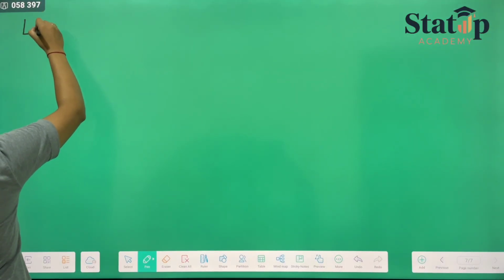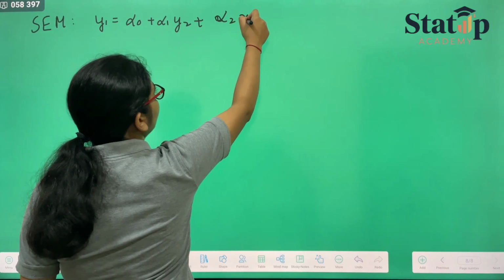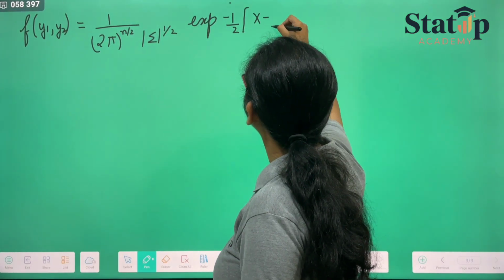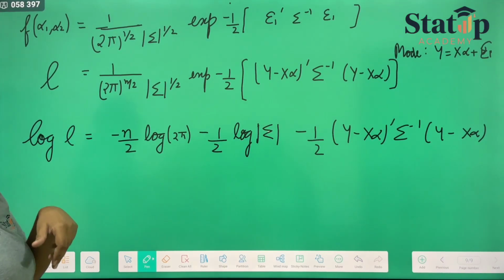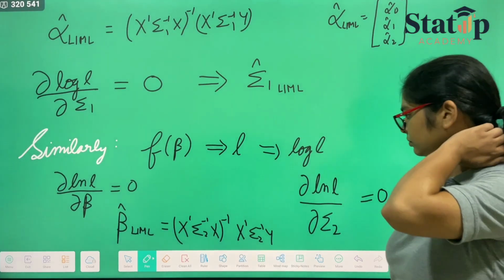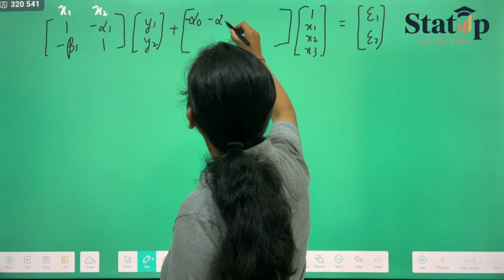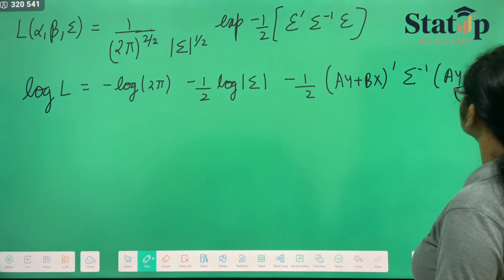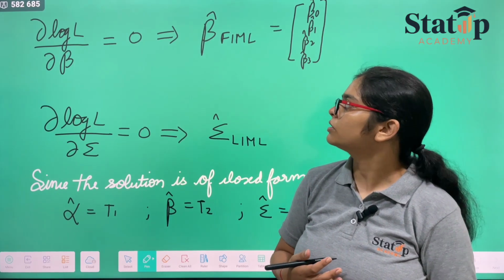SEM l Economatrics l Statistics Paper 3 l ISS 2026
🎓 Structural Equation Modeling (SEM) | Econometrics | Statistics Paper 3 | ISS 2026 Preparation

In this video, we explore Structural Equation Modeling (SEM) — an advanced and essential topic in Econometrics for Statistics Paper 3 of the ISS 2026 exam.
Learn the fundamentals of SEM, its applications, model specification, estimation methods, and interpretation — all explained in a clear and exam-focused way.

Path diagrams and model specification

Measurement model vs. Structural model

Estimation methods (ML, GLS, etc.)

Model identification, testing, and fit indices

ISS-level examples and conceptual questions

📊 Ideal for:

ISS / IES aspirants

Postgraduate students in Statistics or Economics

Learners studying Econometrics / Advanced Regression / Multivariate Analysis

💡 Watch the complete ISS 2026 Statistics series — Paper 1, 2, 3 & 4 explained in detail for concept clarity and exam success!